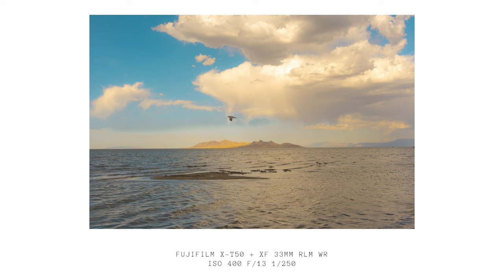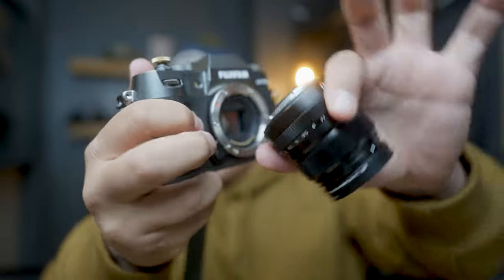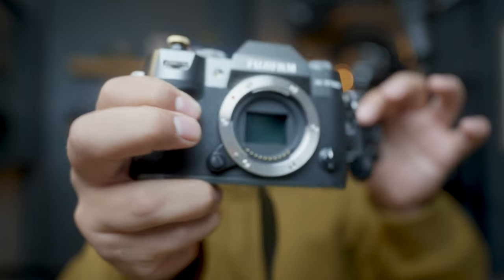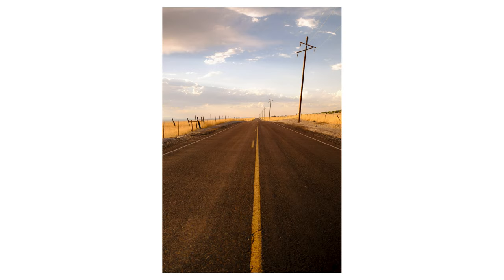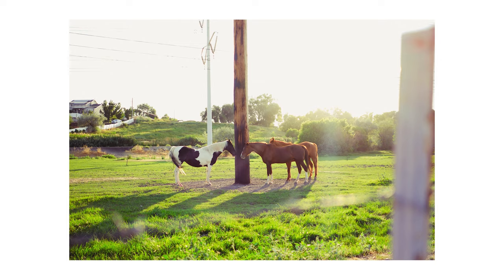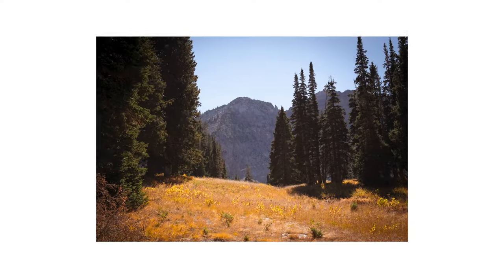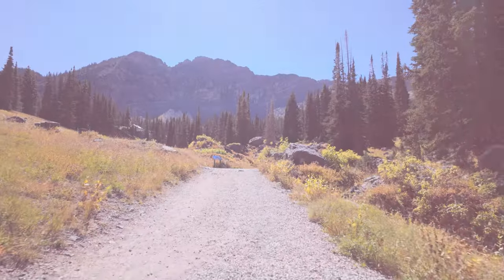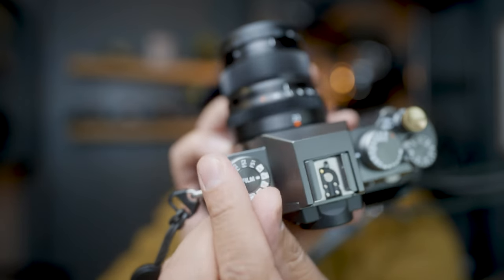FUJI X100VI Killer? The NEW Fuji XT-50 in AWESOME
Looking for a great alternative to the Fujifilm X100VI? In this video, I break down 4 reasons why the Fujifilm X-T50 could be the perfect substitute! From better versatility to lens options, I'll explain why this camera offers more bang for your buck while still delivering that classic Fuji look and feel. Whether you're a street photographer, content creator, or someone looking for a solid everyday camera, the X-T50 has some features that might just make it a better fit for you.

0:00 - 0:17: Where can I buy the Fuji X100 VI
0:17 - 1:30: Photo examples fuji x100 vi vs. fuji x-t50
1:30 - 1:55: Benefits of the fuji x-t50
1:55 - 2:42: Why you should buy the Fuji x-t50
2:42 - 3:25: The biggest reasons you should buy a fuji film camera